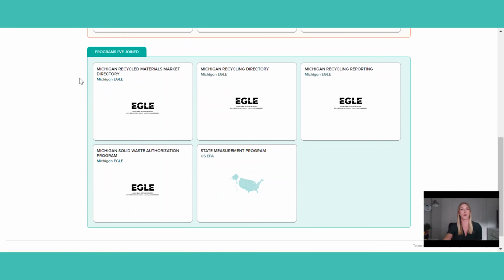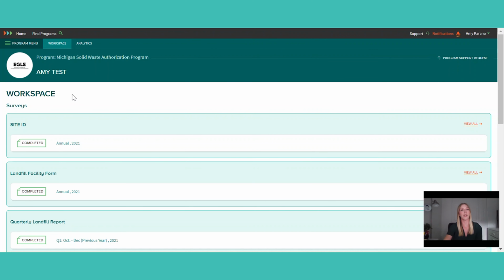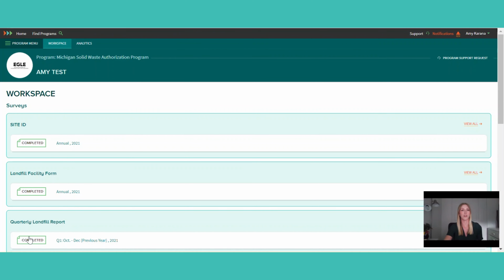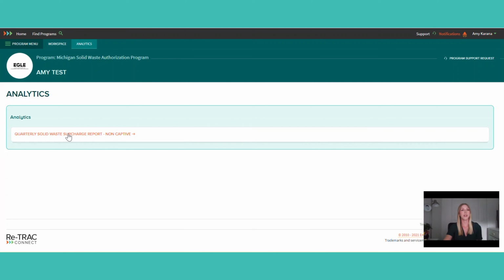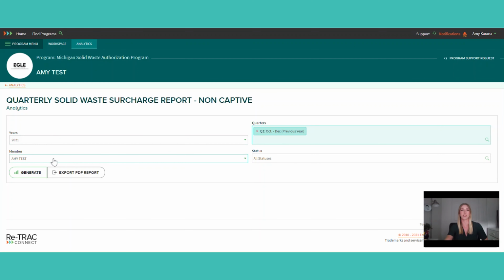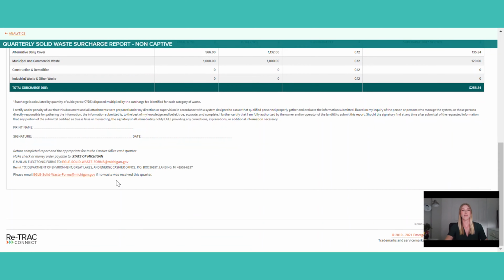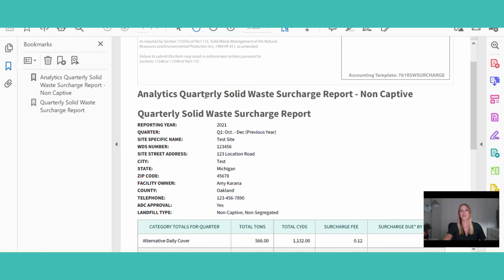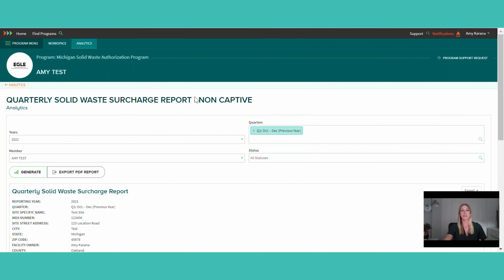Generating a Surcharge Report in Re-TRAC Connect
In this step by step tutorial, landfills can learn how to generate a Surcharge Report within the Solid Waste Authorization Program in Re-TRAC Connect. to access the Program.